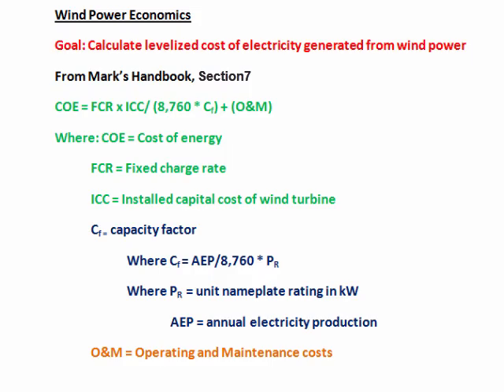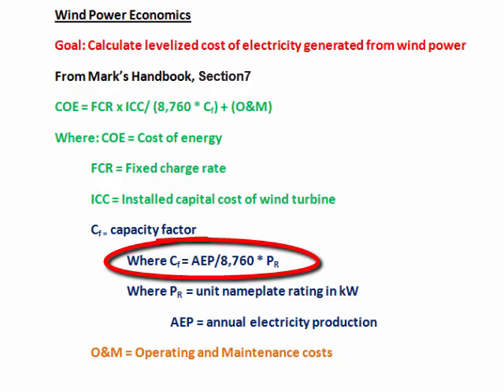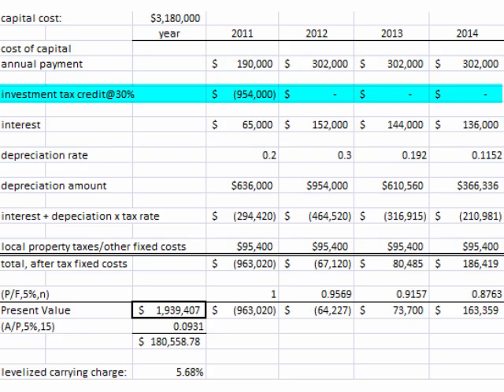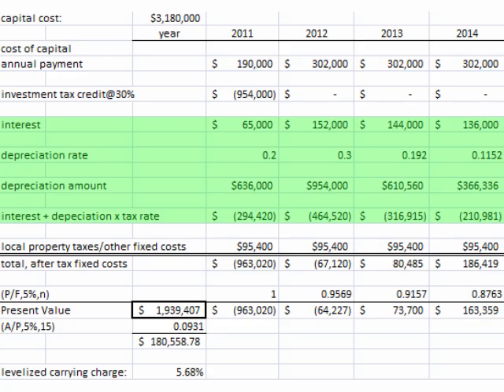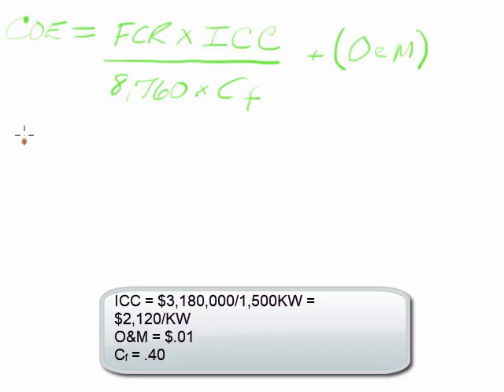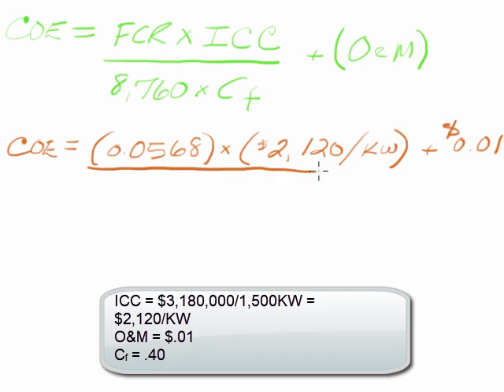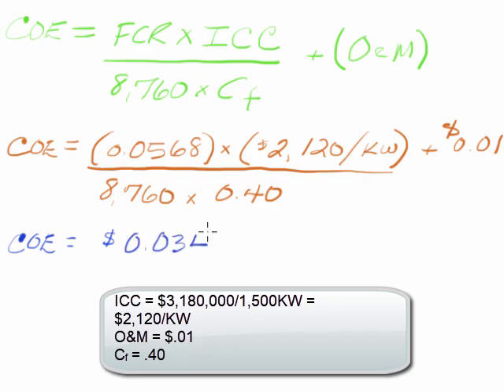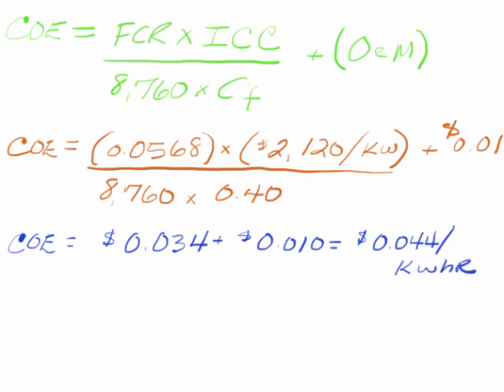WindPowerEconomics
This video illustrates wind power economics using Equation 7.1.19. The video demonstrates how to calculate the levelized cost of electricity generated from wind power. It provides an example of how to determine the fixed charge rate for a wind turbine.